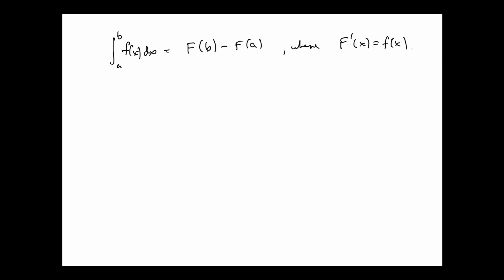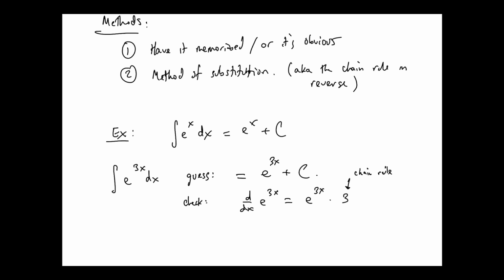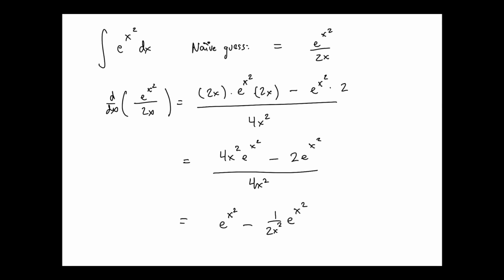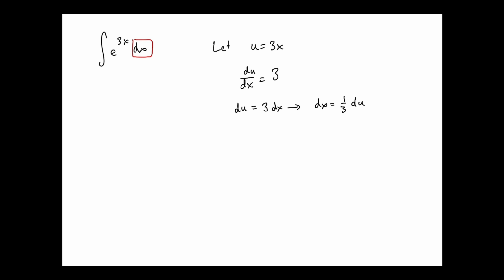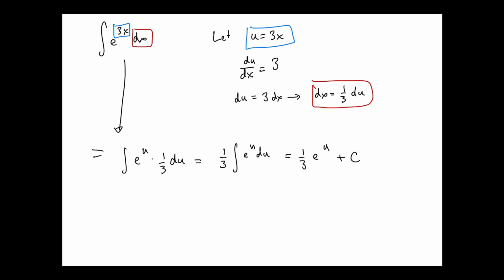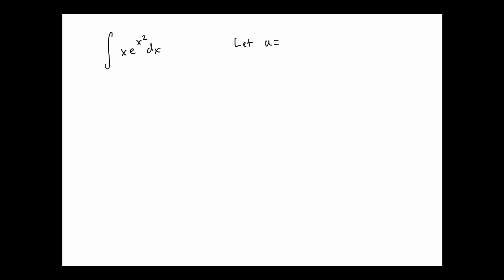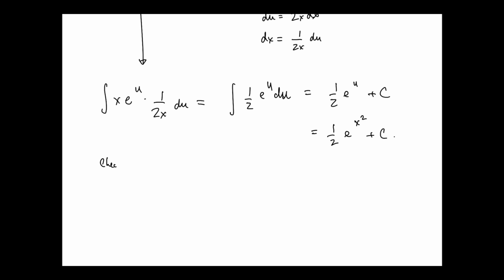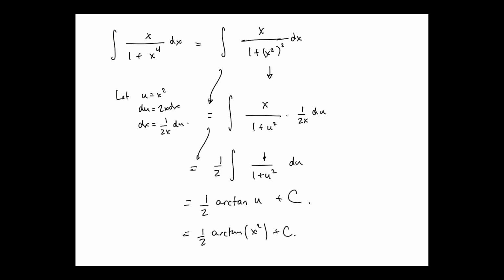MAT111: 19 March, Method of Substitution